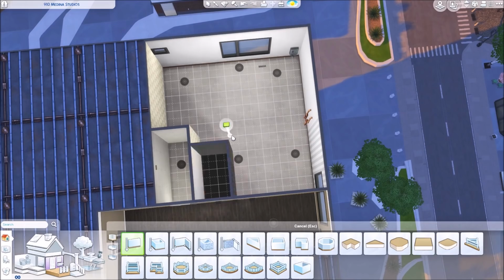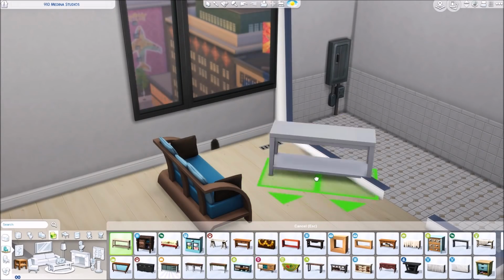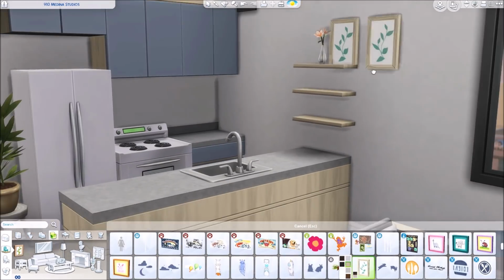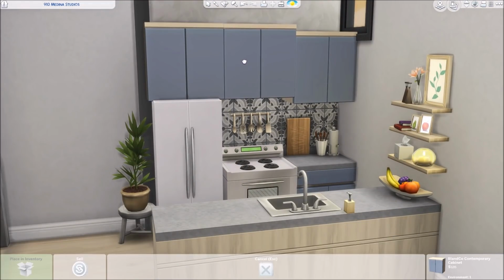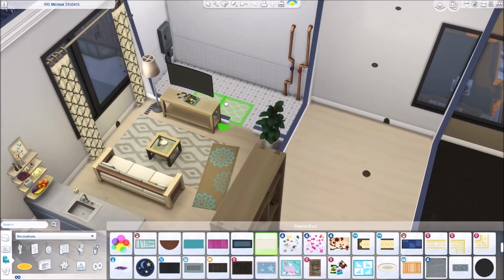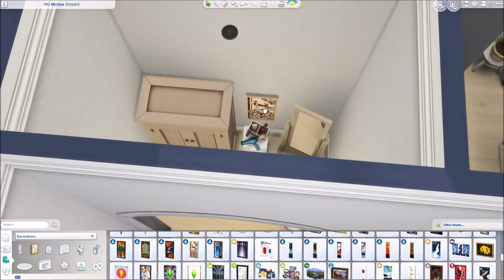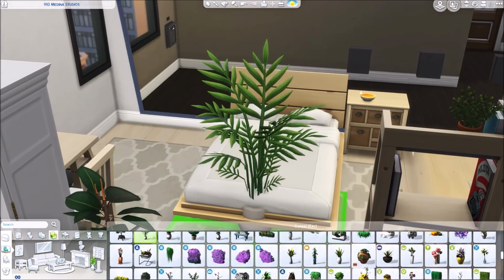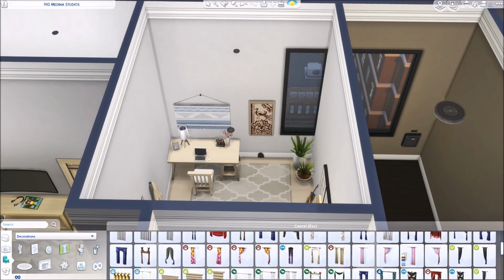Minimal Apartment || The Sims 4 Apartment Renovation: Speed Build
--- 💜 Open Me 💜 ---

Hi guys! Today I am sharing a minimal apartment renovation. It has one bed and one bath.

It Will Be Fine in the End - Dayon

-- FAQ --